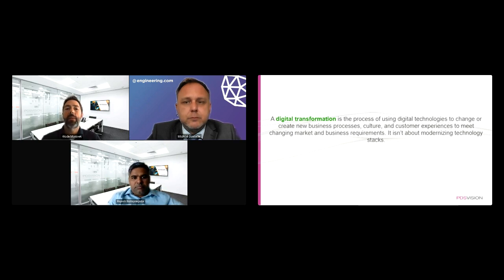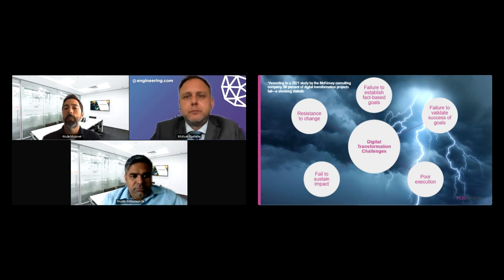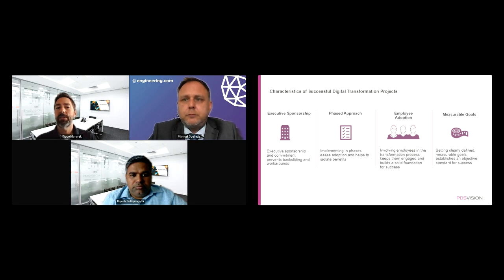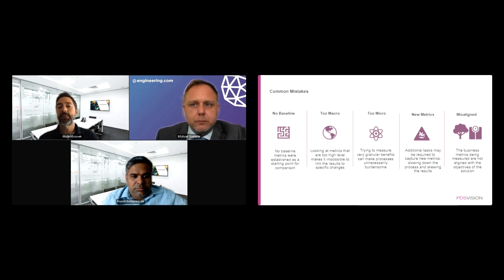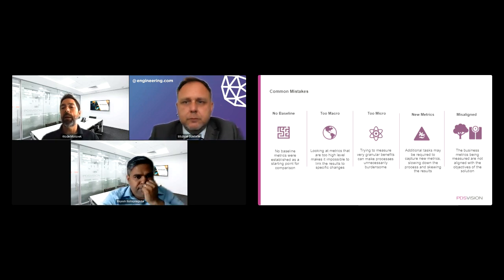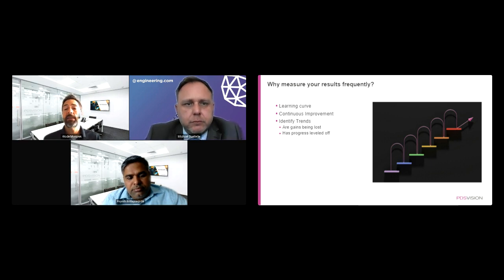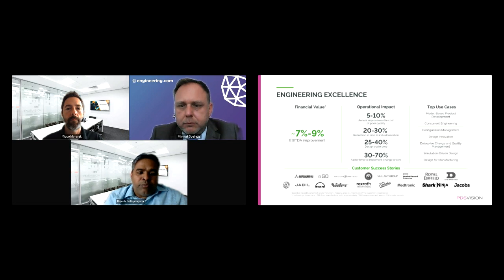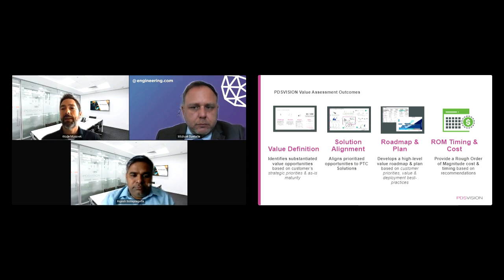How to Measure Digital Transformation and Set Yourself Up for Success - engineering.com webinar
Benefits of How to Measure Your Digital Transformation and Set Yourself Up for Success

A clear understanding of what digital transformation entails.

The importance of measuring digital transformation outcomes.

Best practices for how often to evaluate your digital transformation efforts.